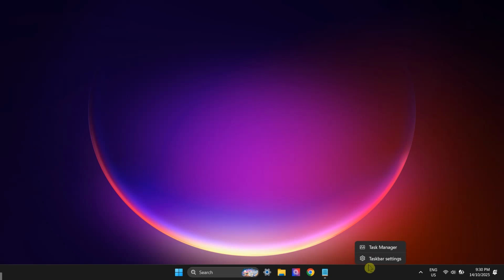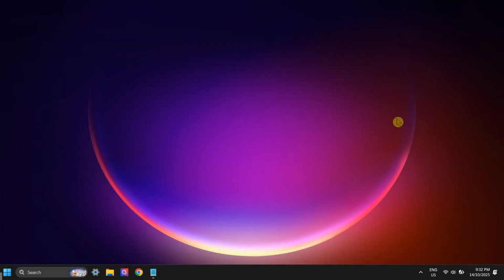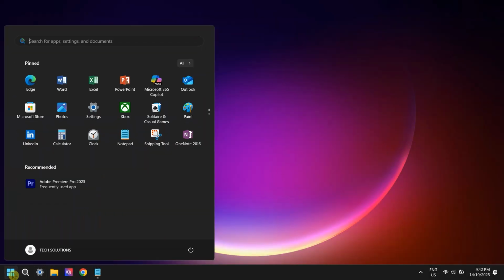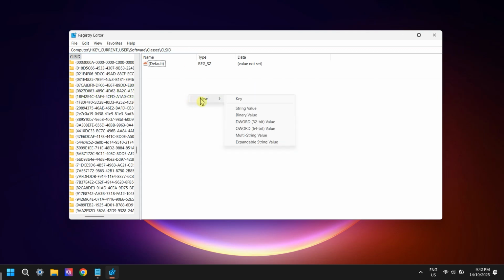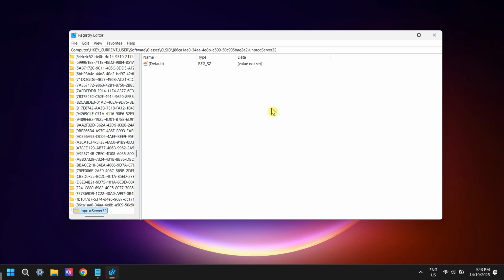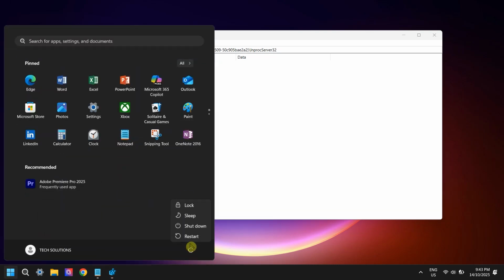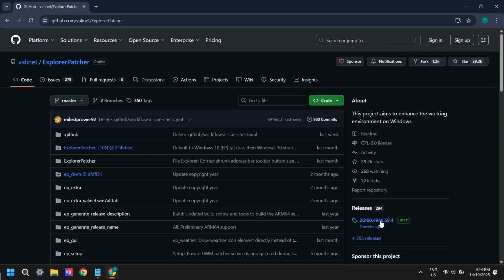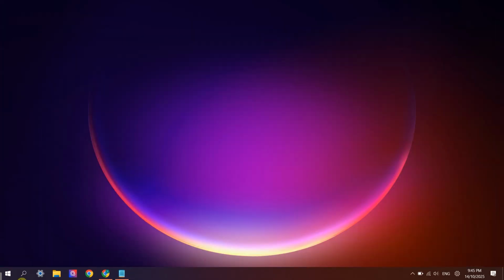How to Make Windows 11 Look Like Windows 10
This tutorial shows how to make Windows 11 look like Windows 10 by adjusting settings such as the Start menu, taskbar alignment, icons, and system visuals. You’ll see simple changes that restore a familiar Windows 10-style layout without reinstalling Windows.